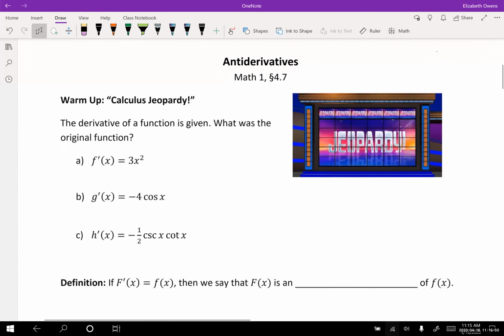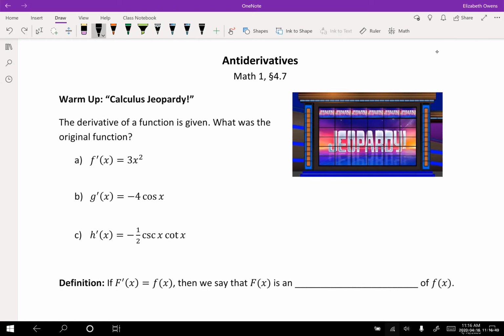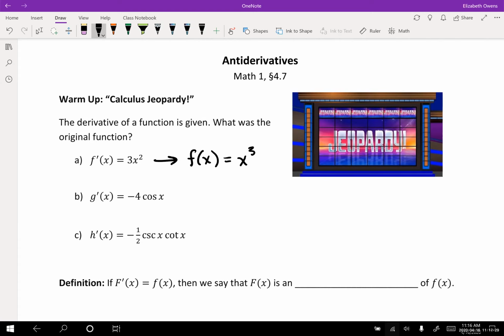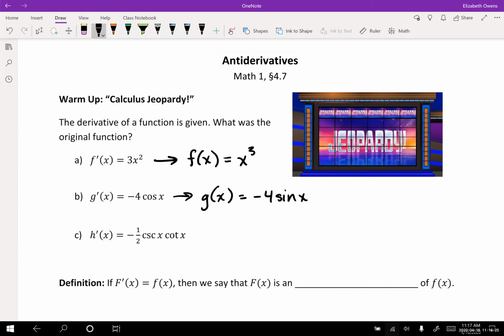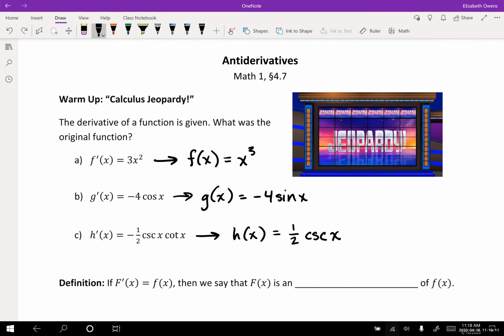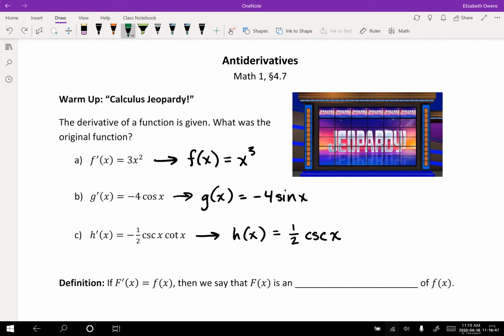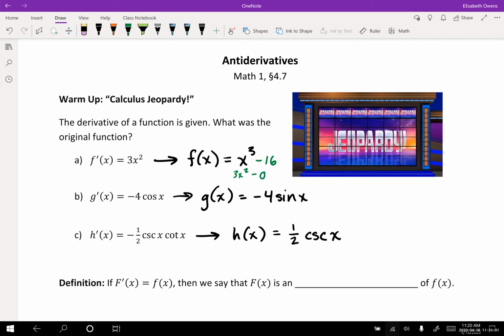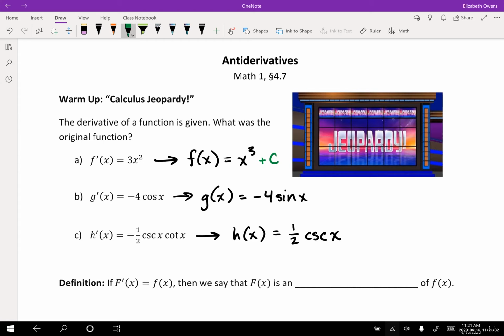4.7 Video 1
Section 4.7: Warm-up game of "Calculus Jeopardy!" (Recorded with Spring 2020 class-- thanks, all! ☺)